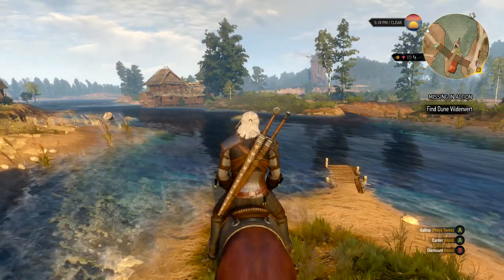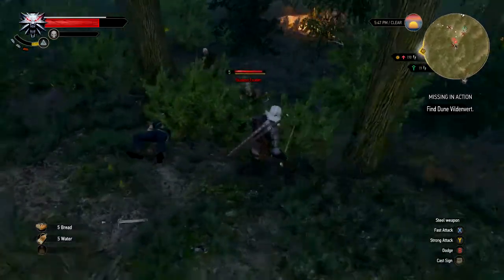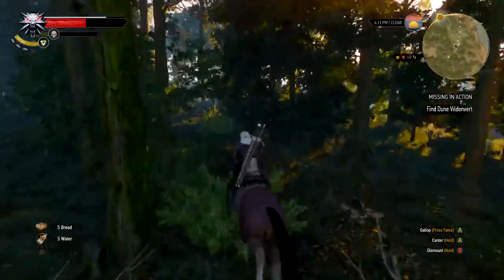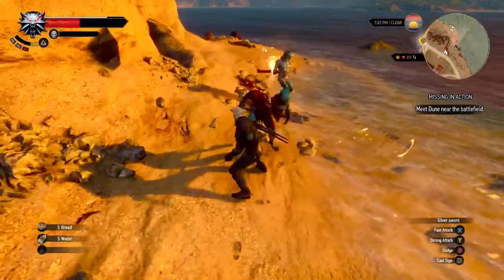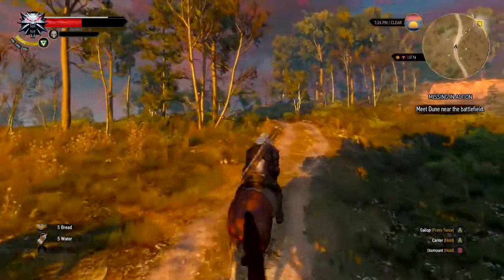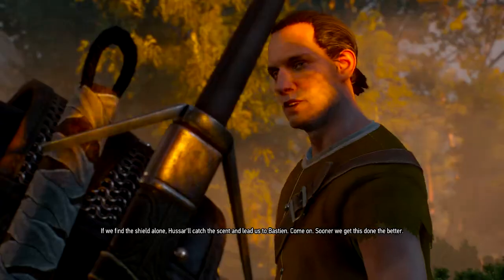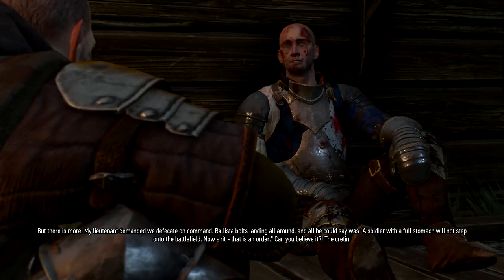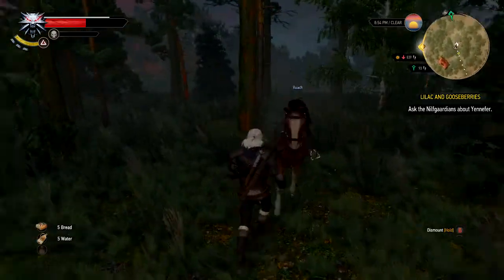Let's Play The Witcher 3 Wild Hunt - Part 4 - Missing in Action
There is very small delay in my voice in this video dont' worry will fix this. If you liked this video, like it as you would. If you heard children in the background those are my little sisters.